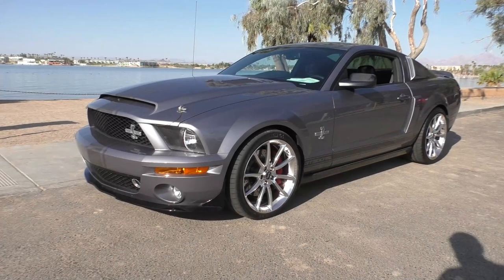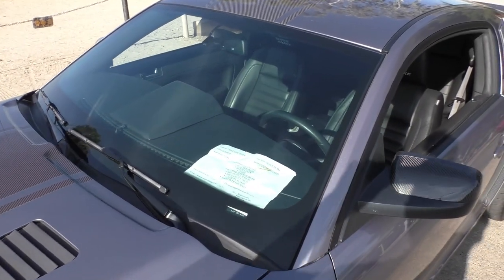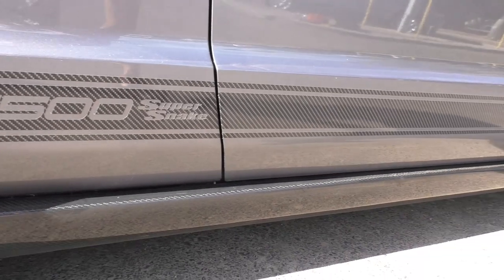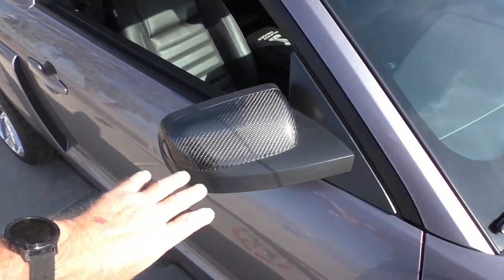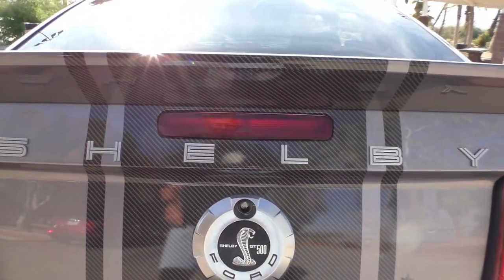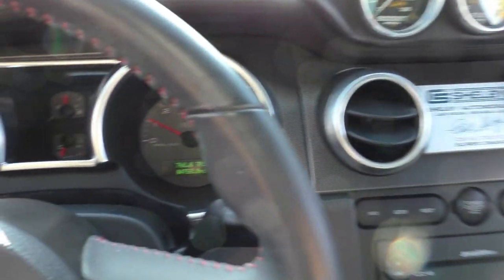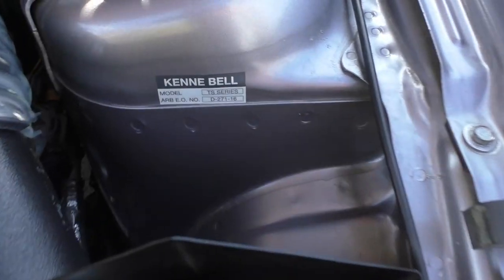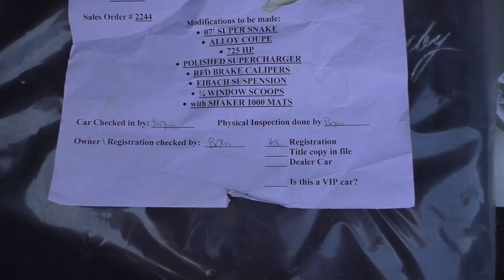2007 Ford Shelby Mustang GT500 Super Snake Only 5K Miles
2007 Ford Shelby Mustang GT500 Super Snake Only 5K Miles. available only at Spuds Garage online